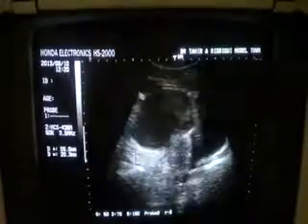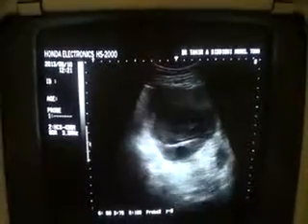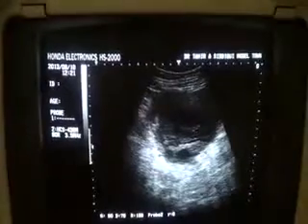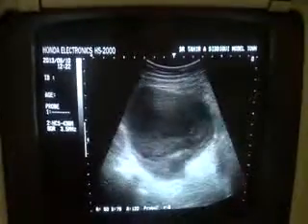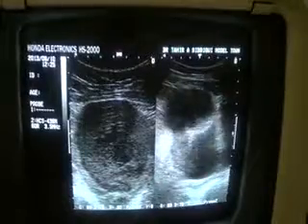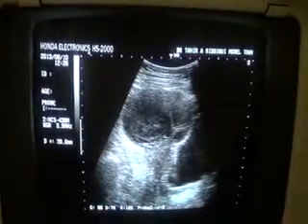COMPLICATED OVARIAN CYST ( RT ) with HYPOPLASTIC UTERUS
1 - HYPOPLASTIC UTERUS
2 - RT HEMORRAGHIC OVARIAN CYST vs  SEROUS CYSTADENOMA

Gujranwala. Pakistan